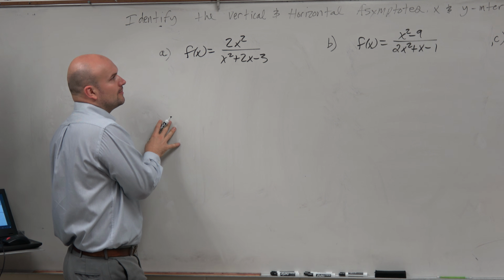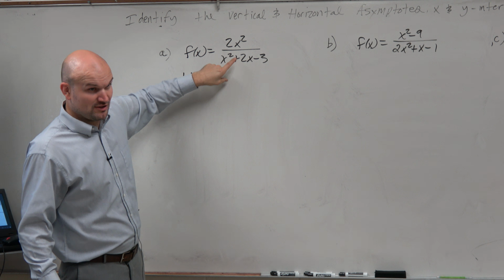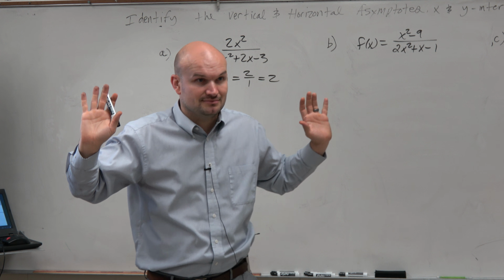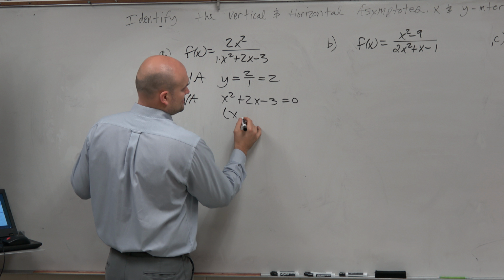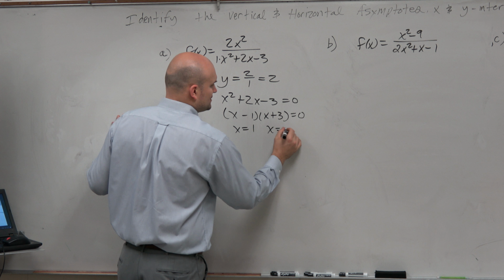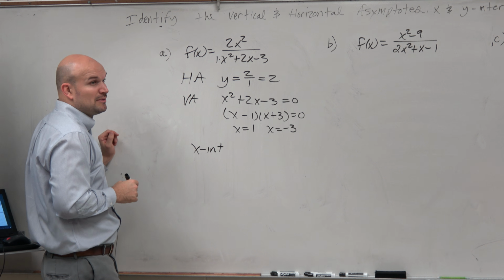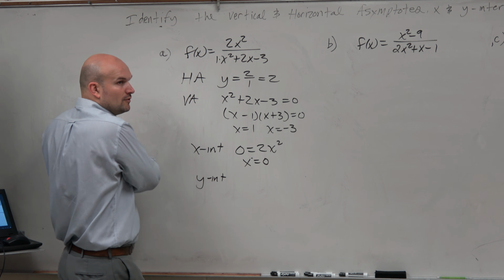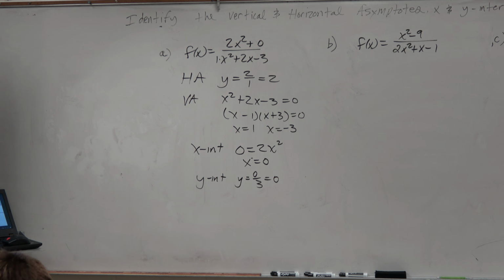Find all the asymtotes and intercepts of a rational function